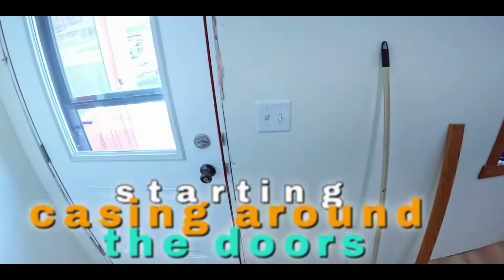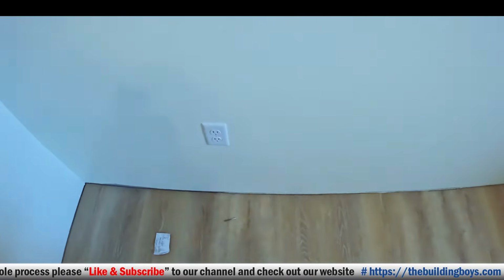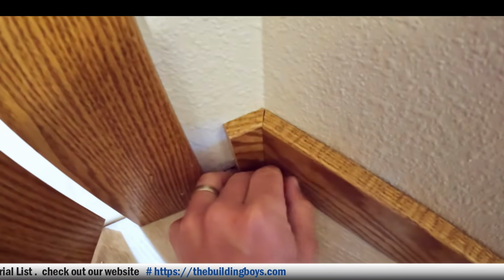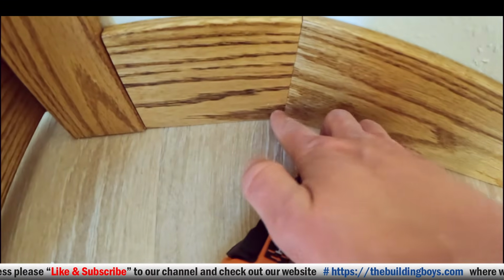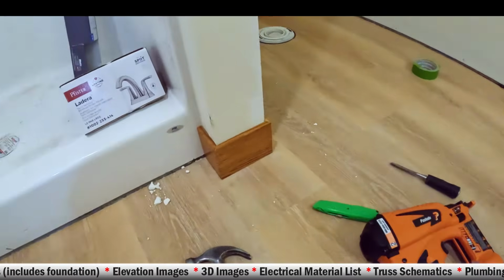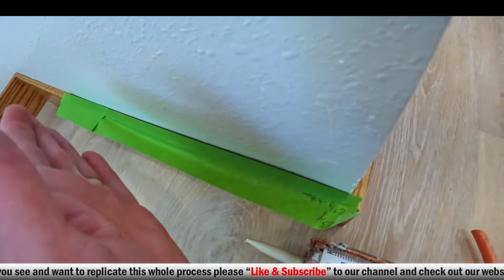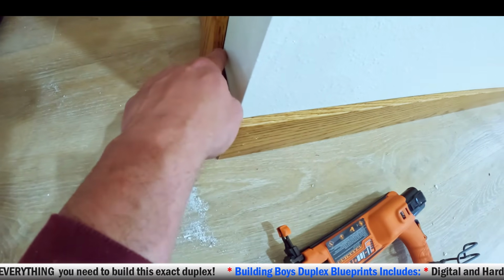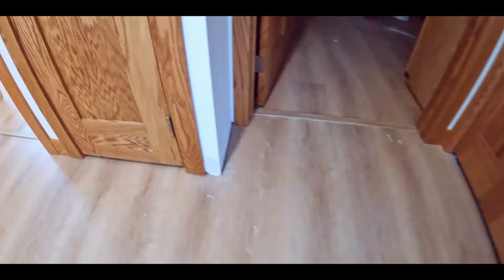How To Install Door Trim (Casing) & Baseboard Like A Pro | Tips for a Flawless Finish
Episode 31: | How To Install Door Trim & Baseboard Like A Professional With No Gaps | Tips for a Flawless Finish
In this video Building Boys are getting about installing door trim casing and  Baseboard installation Like A Professional With No Gaps!

Being a full time chiropractor, I only have 1 day a week to work on this project. But that is more then enough. Our time line is one year and we ALREADY have renters paying deposits! Follow our approach and do this yourself with our helpful videos and our fully inclusive blueprints!

If you like what you see and want to replicate this whole process please “Like, Subscribe” to our channel and check out our website where we offer EVERYTHING  you need to build this exact duplex!

Building Boys Duplex Blueprints Includes:
*Digital and Hard Copies
*Kitchen/Vanity Cabinet Schematics
*Floor Plan Blueprints (includes foundation)
*Elevation Images
*3D Images
*Electrical Material List
*Truss Schematics
*Plumbing/HVAC Material List

Running Total:

$10,750-Land
$2,070.00-Dirt work
$17,660.00-Concrete (footings, sidewalls)
$22,870.00 Concrete Floor Poured
$15,000 (Rough-In Sewer/Water Lines)
$10,000 In Floor Heat
$6,342.44 Lumber (For Framing)
$9,000 HVAC/Plumbing Equipment Purchase (AC Units, boiler…)
$8,821.93 Trusses Hung, sheathed, synthetic felt, rain and ice (Labor)
$16,302.27 (Trusses, Shingles, OSB sheathing (sidewalls).
$26,212.11 (Roof Sheathing, Windows, Entry Doors, Garage Doors, Tyvek, Rebar For Driveway
$6506.23 (Driveway Labor and Concrete)
$2,922 (Patio Labor & Concrete)
$987.12 (Vinyl Soffit and F Mold)
$13,116.44 (Aluminum Coil Stock, Rebar (Patio), Lumber, Vinyl Siding, Exterior Stone)
$18,671.62 (Electrical Roughed In and Service)
$3,056.00 (Ceiling Drywall Hung)
$1,550 (Gutter Install)
$6,500.00 (Boiler and On Demand Water Heater)
$5,280.00 (Drywall sidewalls hung labor)
$20,598.20 (Insulation Walls/Attic, Drywall, Interior Trim, Interior Doors)
$11,157.14 (Final Invoice of HVAC/In Floor Heat, On Demand Water Heater)
$7,776.00 (Final Drywall Invoice, Fully Textured)
$6,040.60 (Luxury Vinyl Plank Uninstalled)
$7,403.33 (Final Lumberyard bill includes the OSB for sidewalls of garages and all interior solid core doors)
$512.91 (PVC Trim Coil Aluminum, Shake Siding Starter Strip)
$1,618.21 (Storm Doors 4 total)
$2,099.53 (Laminate Countertops)

Total
$259,505.60